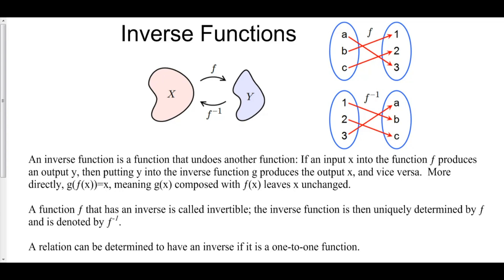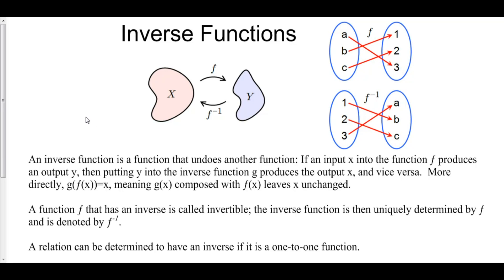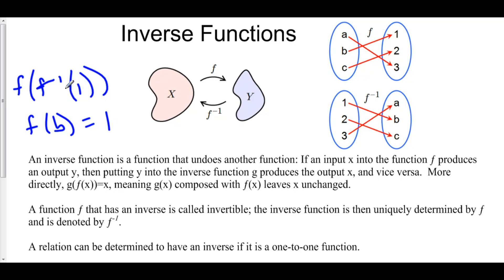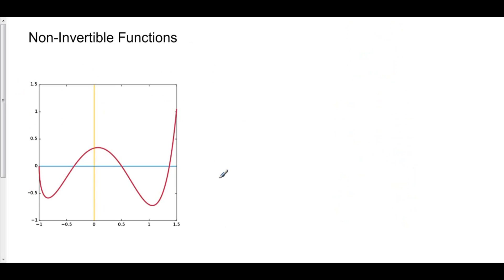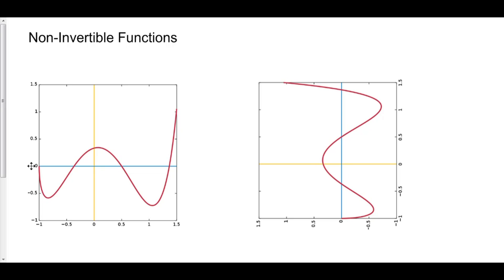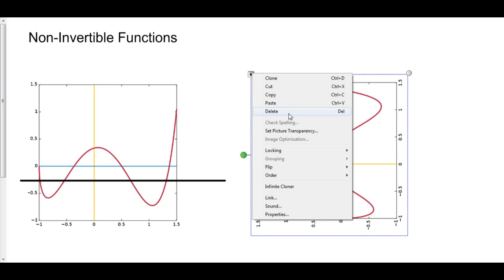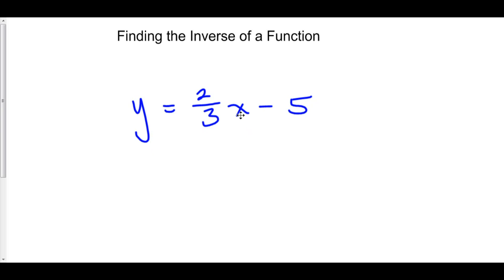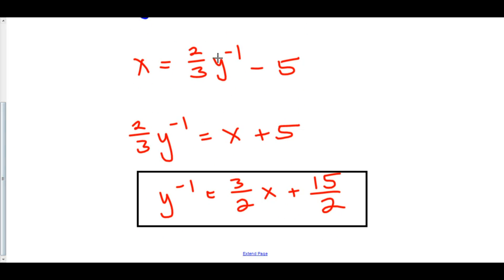Inverse Functions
2 Functions and Domain 2